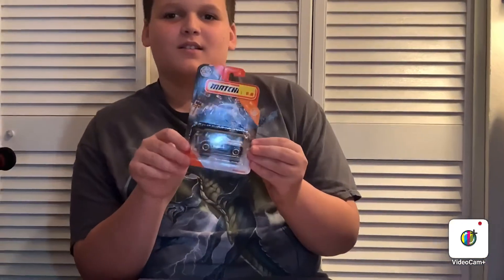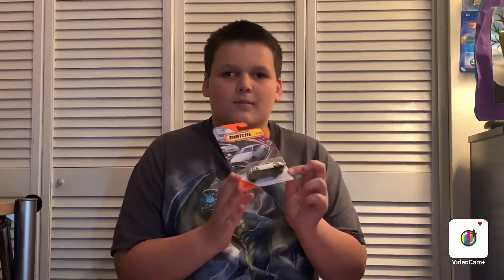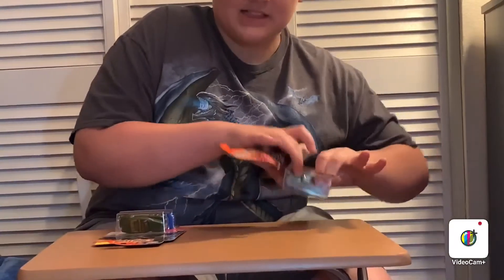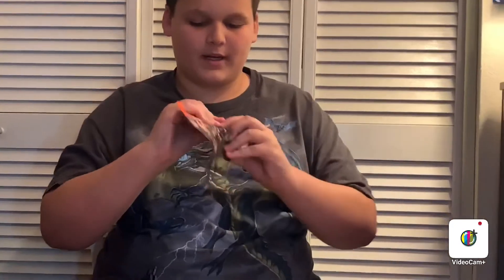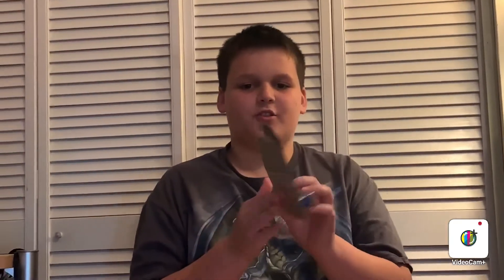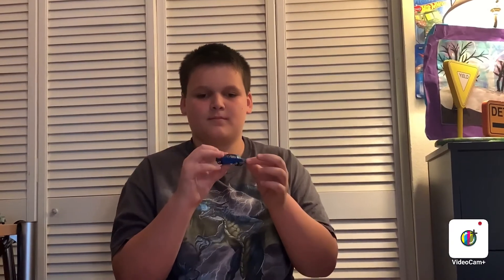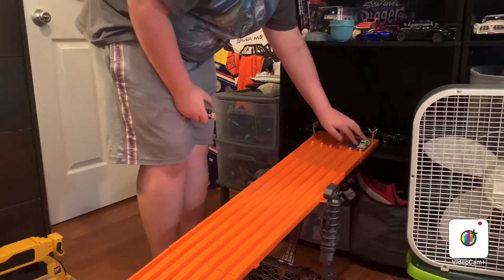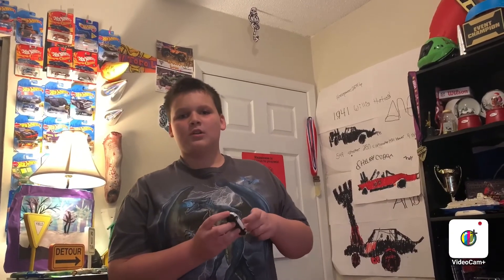Unboxing Matchbox Road Raider, Mercedes, 1947 Chevy, 1941 Cadillac, 1969 BMW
Unboxing of the Matchbox Road Raider, Mercedes AMG GT 63 S, 1947 Chevy AD 3100, 1941 Cadillac Series 62 Convertible Coupe, and 1969 BMW 2002. Also a race on the six lane Super Raceway.